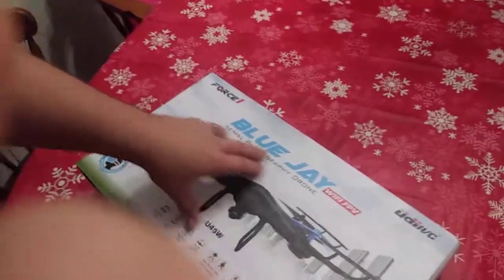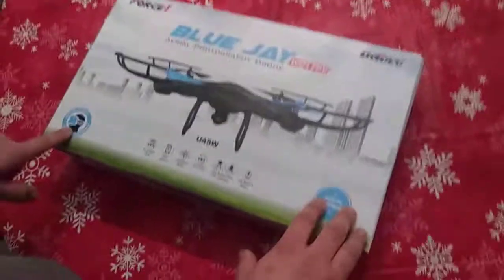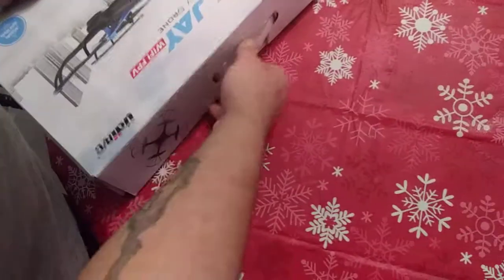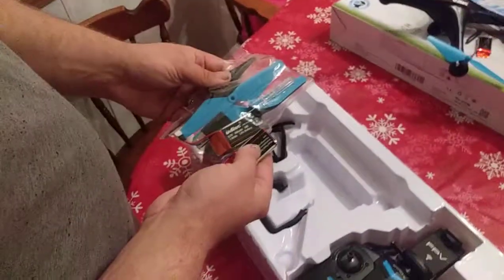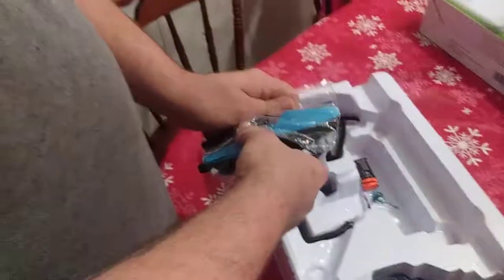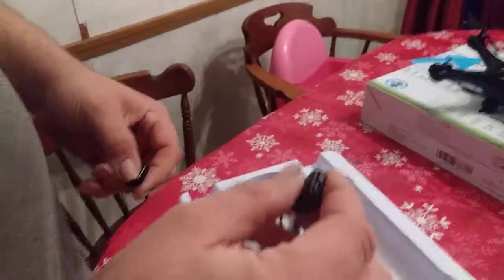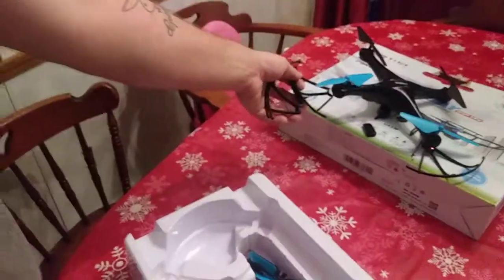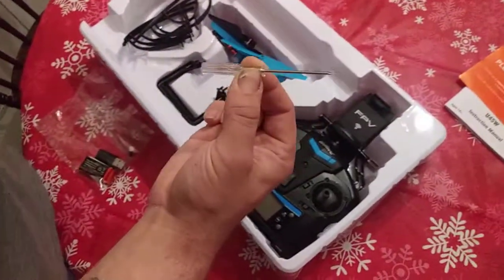Force 1 blue jay unboxing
Just doing a unboxing for our awesome friends over at force 1